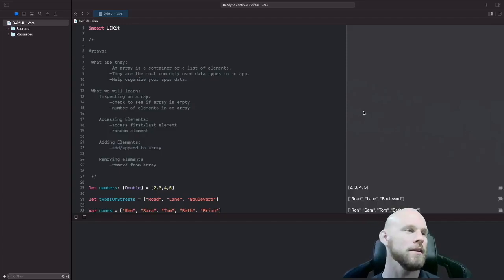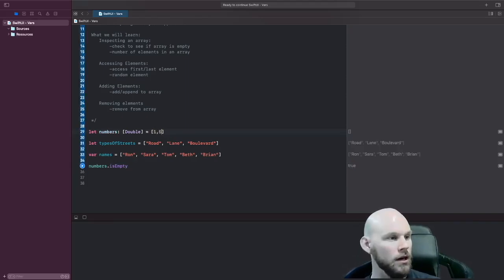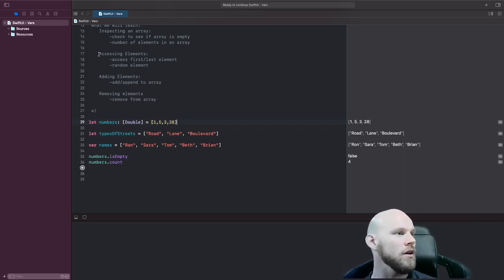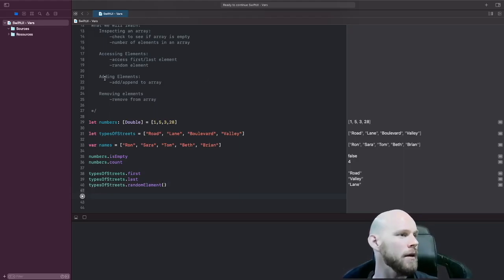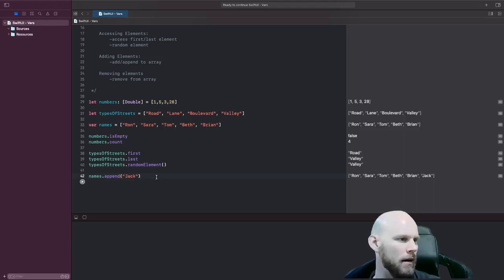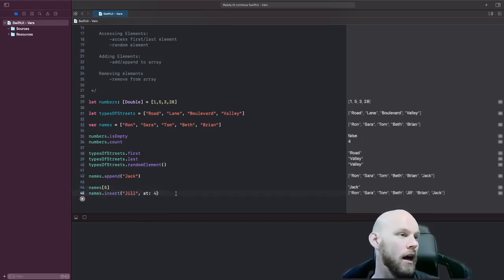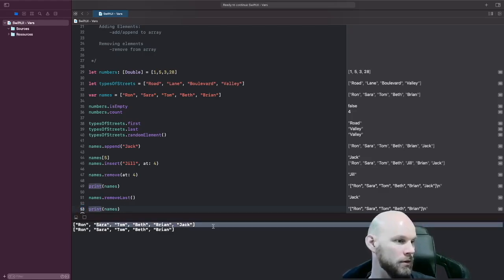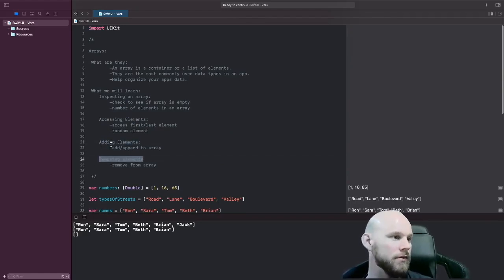Arrays With Swift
In this video you will learn:

-What an array is
  Inspecting an array:
        -check to see if array is empty
        -number of elements in an array

    Accessing Elements:
        -access first/last element
        -random element

    Adding Elements:
        -add/append to array

    Removing elements
        -remove from array

Remember to comment if you have questions!